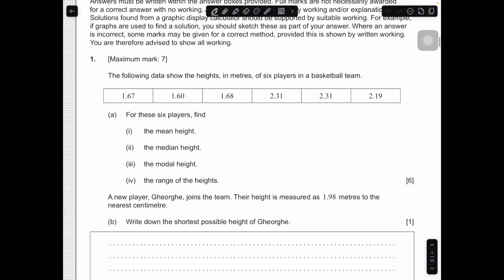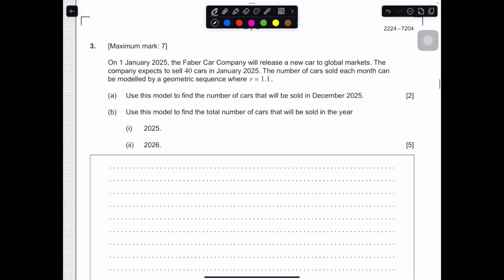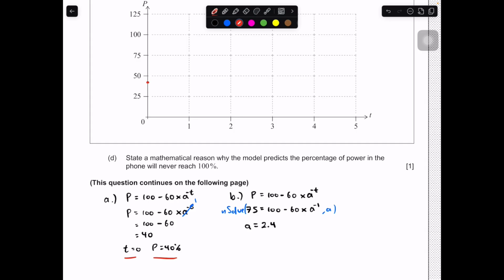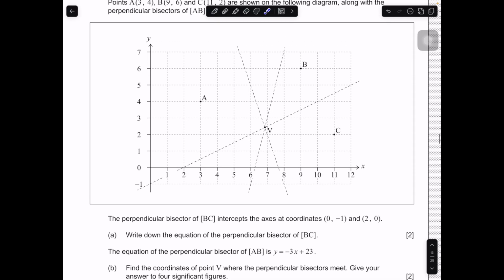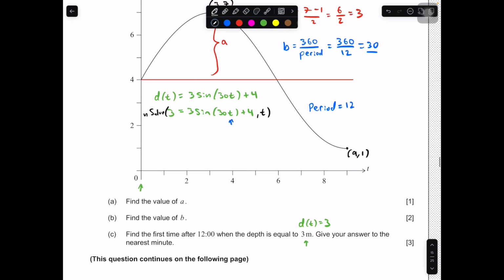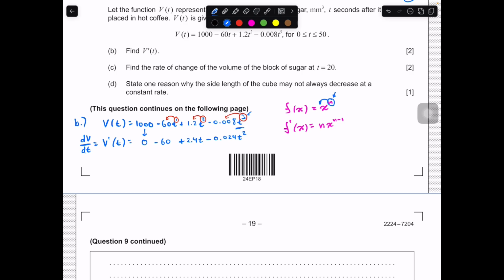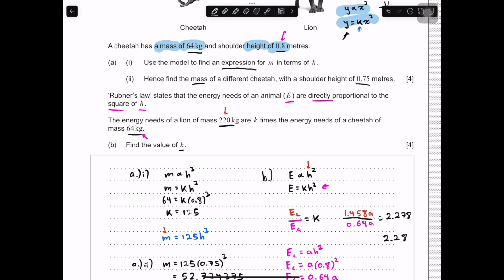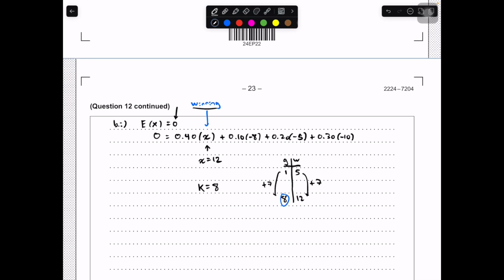IB Math AI SL - May 2024 - Paper 1 - TZ 1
Timestamps Below:

0:00 - Intro

0:14 - 1.a.i) Measures of central tendency: mean (SL4.3)
2:37 - 1.a.ii) Measures of central tendency: median (SL4.3)
4:34 - 1.a.iii) Measures of central tendency: mode (SL4.3)
5:00 - 1.a.iv) Measures of dispersion: range (SL4.3)
7:08 - 1.b) Approximation: upper and lower bounds (SL1.6)

9:27 - 2.a) Reading Venn diagrams: Finding population (SL4.1, SL4.6)
10:50 - 2.b) Reading Venn diagrams: Finding Subset of a Population (SL4.1, SL4.6)
11:39 - 2.c) Probability using Venn diagrams (SL4.6)
13:17 - 2.d) Combined events: union (SL4.6)
15:59 - 2.e) Mutually exclusive events (SL4.6)

20:45 - 3.a) Geometric sequences: Finding nth term (SL1.3)
24:54 - 3.b.i) Sum of geometric sequences (SL1.3)
29:53 - 3.b.ii) Sum of geometric sequences (SL1.3)

37:38 - 4.a) Exponential model: Initial value (SL2.5)
39:37 - 4.b) Finding unknown of exponential models (SL2.6)
42:04 - 4.c) Graphing exponential functions (SL2.3, SL2.5)
48:40 - 4.d) Real-world properties of exponential functions (SL2.5)

51:14 - 5.a) Compound interest (SL1.4)
57:40 - 5.b) Annuities using technology (SL1.7)

1:03:09 - 6.a) Equation of perpendicular bisector (SL3.5)
1:07:07 - 6.b) Voronoi diagram: Intersection of perpendicular bisectors (SL3.6)
1:12:18 - 6.c) Voronoi diagrams: Completing Moroni diagram (SL3.6)

1:16:03 - 7.a) Trigonometric functions: finding amplitude (SL2.5)
1:19:31 - 7.b) Trigonometric functions: finding period (SL2.5)
1:22:24 - 7.c) Modelling with trigonometric functions (SL2.5)

1:27:53 - 8.a.i) Linear models: rearranging formulae (SL2.5)
1:31:00 - 8.a.ii) Linear models: real-world application (SL2.5)
1:31:58 - 8.b.i) Effect of constant changes on mean (SL4.3)
1:34:21 - 8.b.ii) Effect of constant changes on standard deviation (SL4.3)

1:38:47 - 9.a.i) Dimensions of 3D shapes (SL3.1)
1:40:34 - 9.a.ii) Volume of 3D shapes (SL3.1)
1:41:27 - 9.b) Finding the derivative (SL5.3)
1:47:01 - 9.c) Rate of change from derivative (SL5.1)
1:51:10 - 9.d) Modelling limitations in real-world context (SL2.6)

1:53:28 - 10.a.i) Direct variation models (SL2.5)
1:59:09 - 10.a.ii) Application of direct variation (SL2.5)
2:00:18 - 10.b) Applications of direct proportion (SL2.5)

2:08:38 - 11.) Finding arc length, trigonometry and pythagorean theorem (SL3.4)

2:16:58 - 12.a.i) Expected value (SL4.7)
2:20:48 - 12.a.ii) Interpreting expected value (SL4.7)
2:22:55 - 12.b.i) Fair games and expected value (SL4.7)
2:27:57 - 12.b.ii) Applications of expected value (SL4.7)